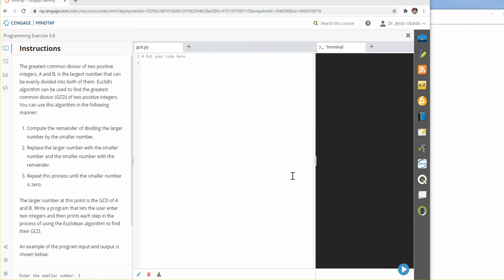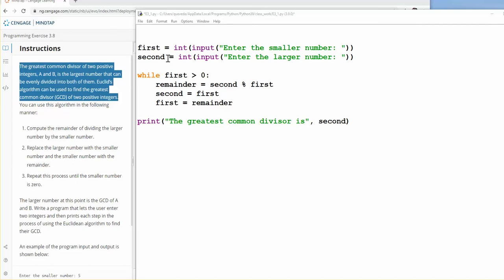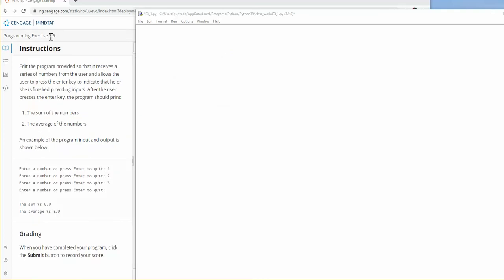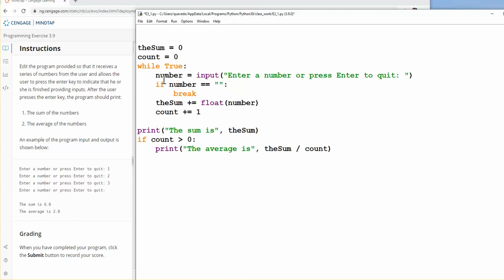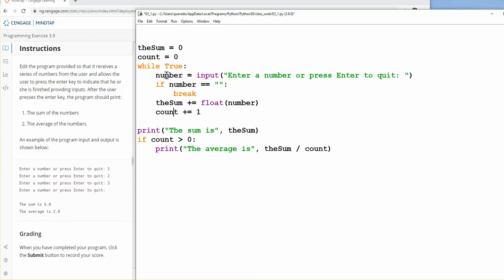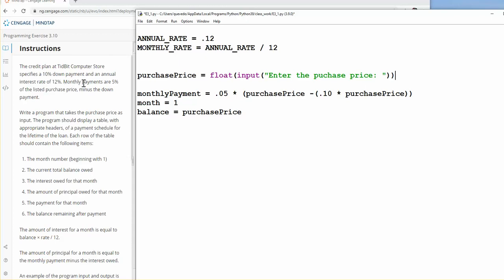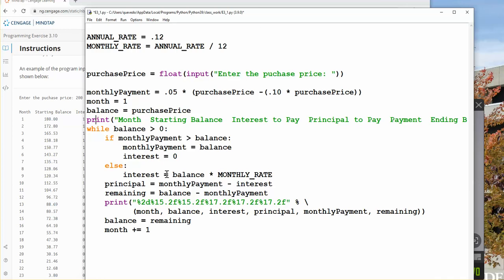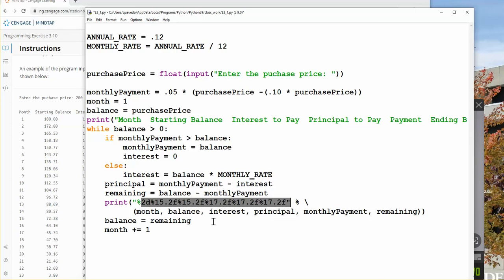Exercises 3.8, 3.9 and 3.10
Programming Exercises